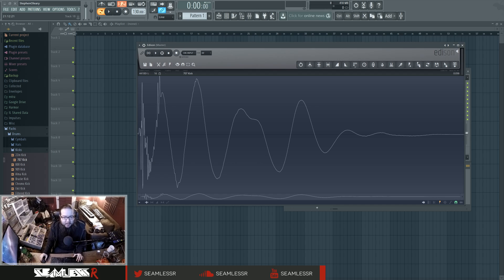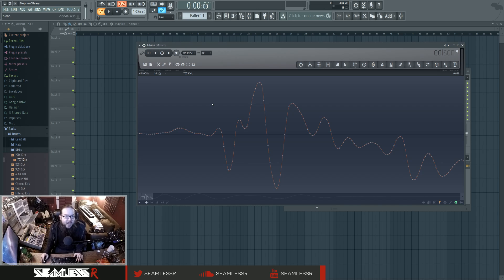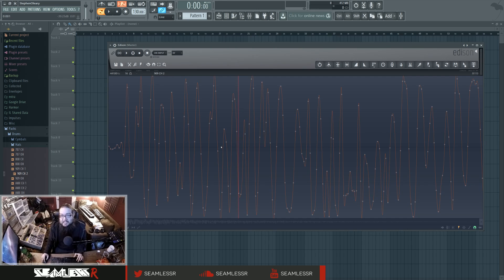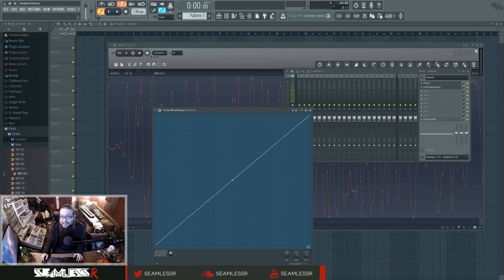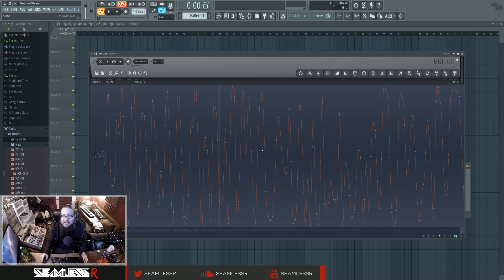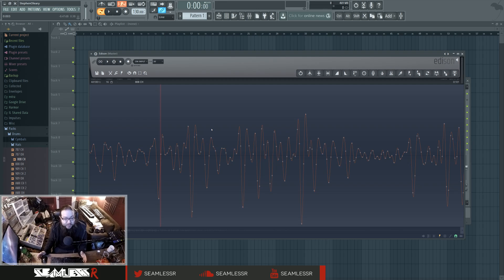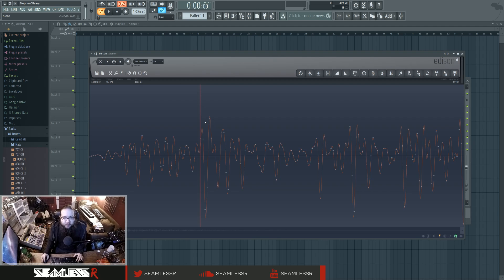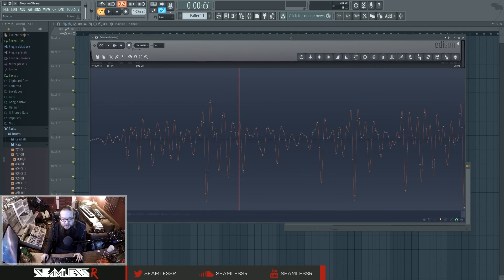Basic Terminology: Digital Sampling (and bit depth and aliasing)